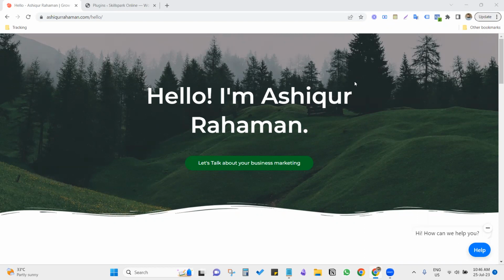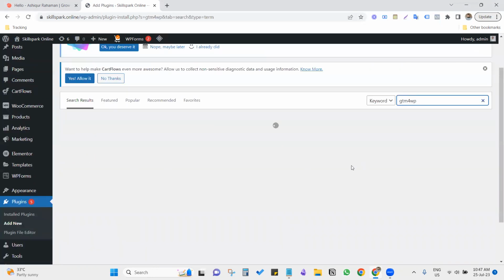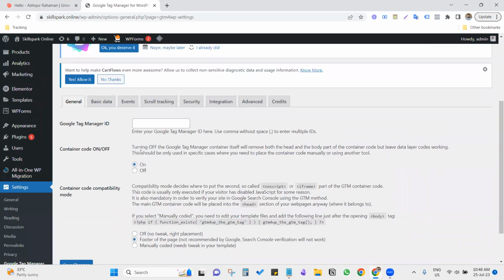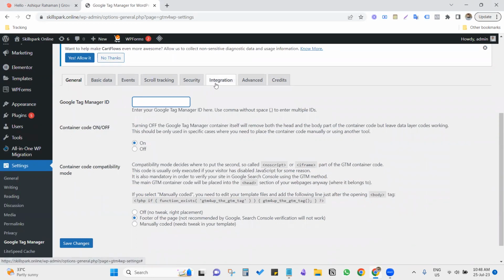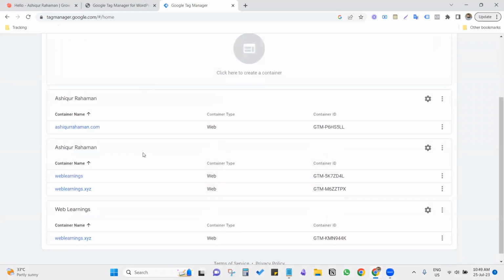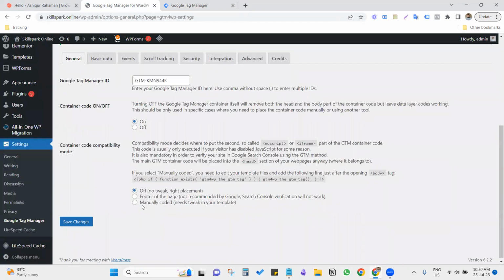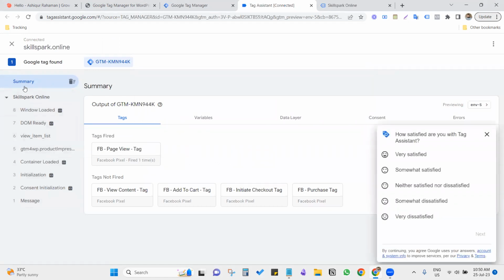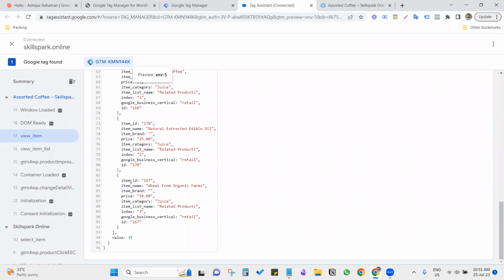How To Install Data Layer In WordPress Website | Easy Method | Ashiqur Rahaman